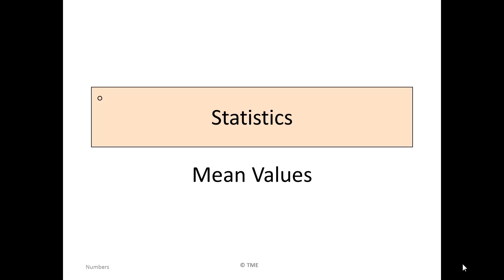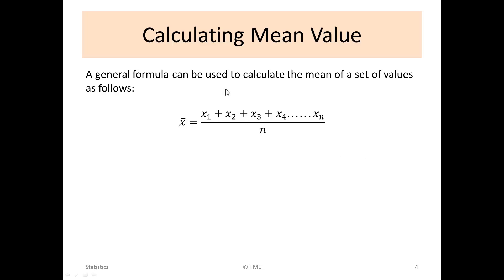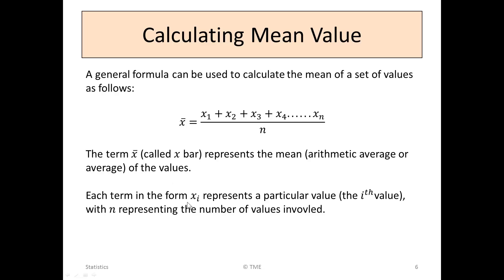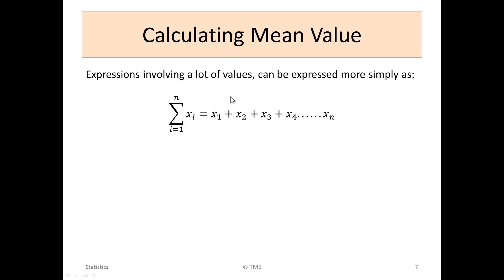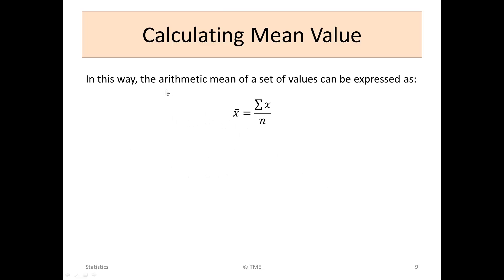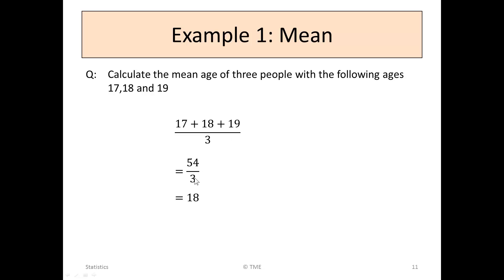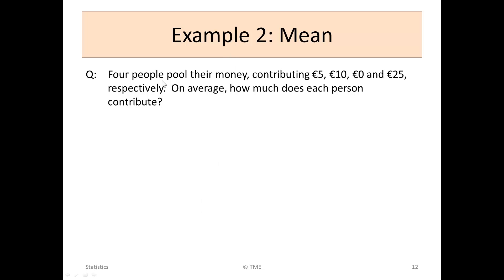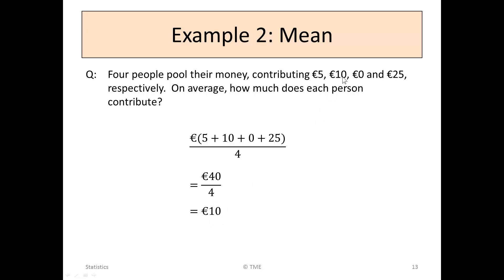Statistics - 1 - Mean Values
Leaving Cert, Ordinary Level, Project Maths, Statistics, Mean Values